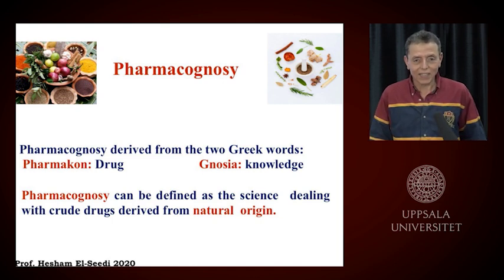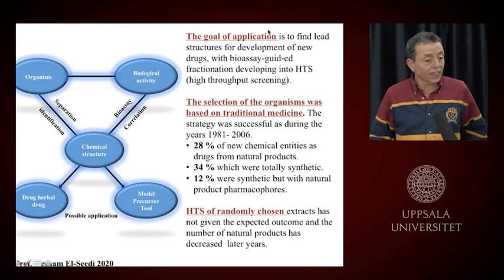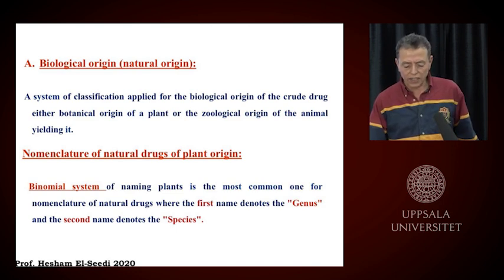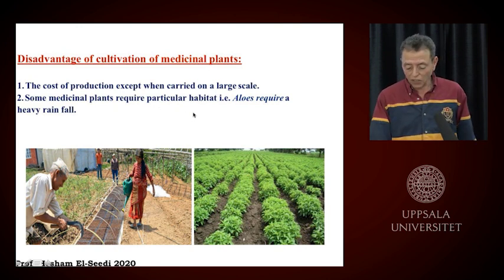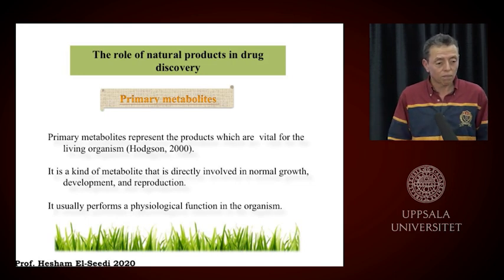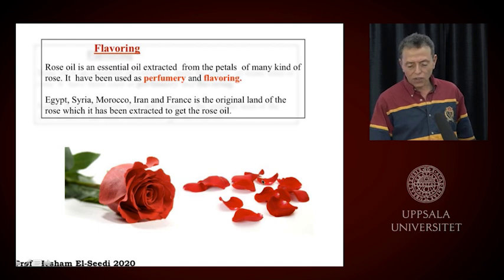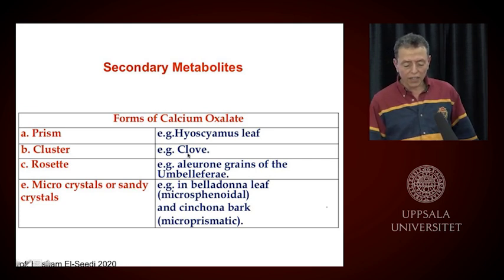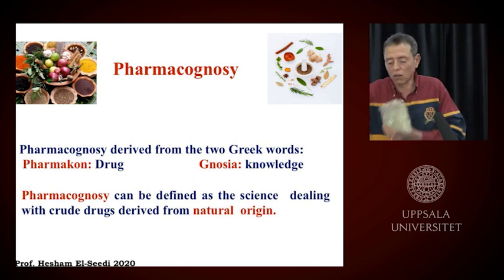Cultivation, drying, adulteration, primary and secondary metabolism and pharmacognosy figures